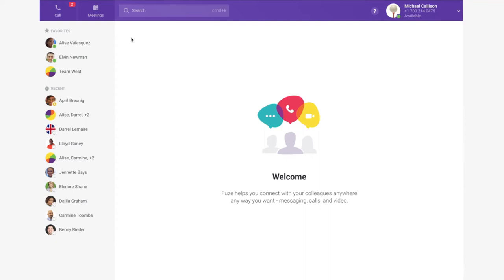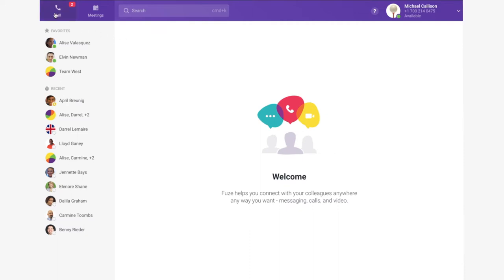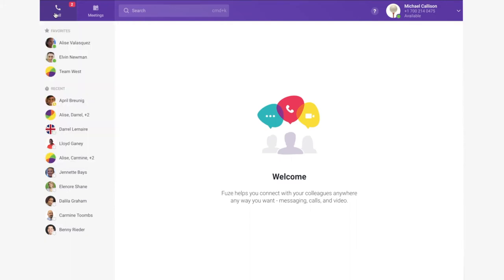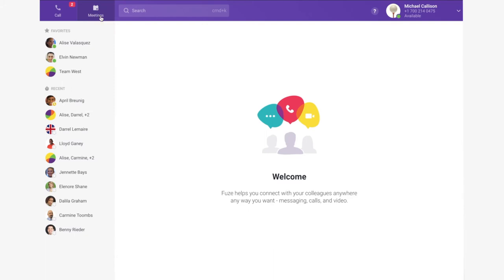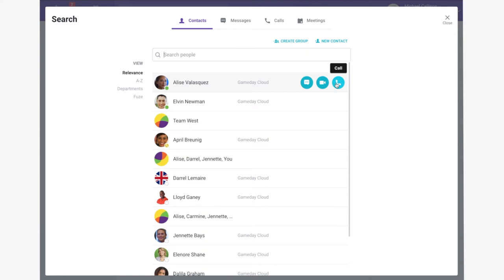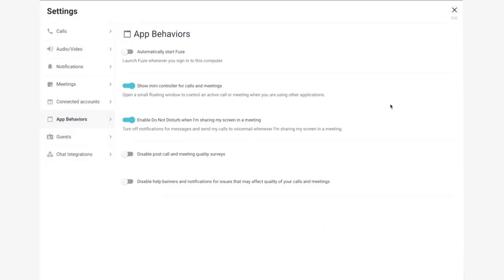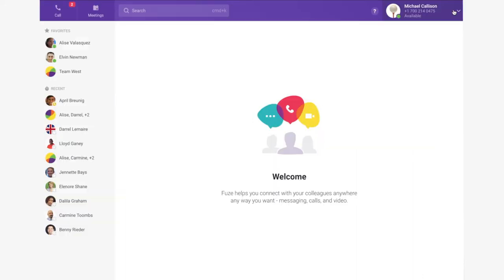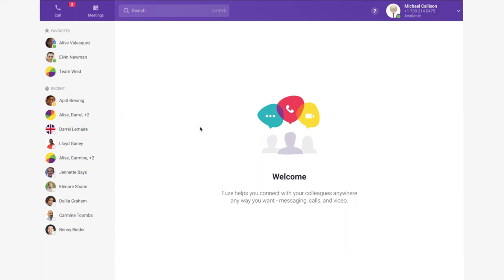Fuze Overview Video